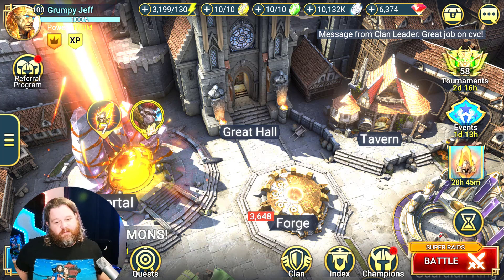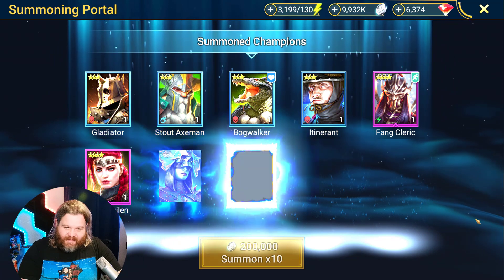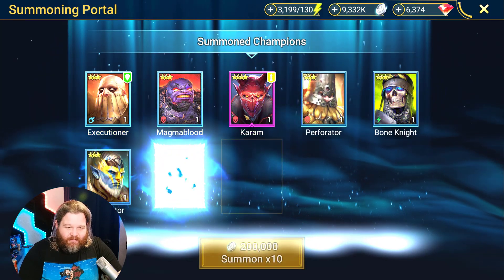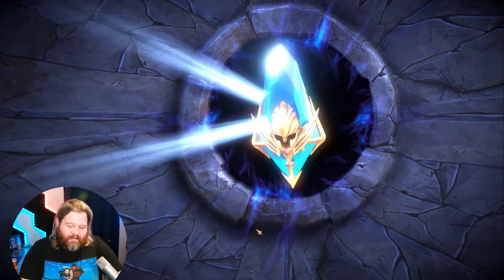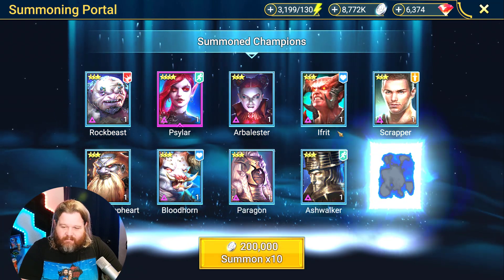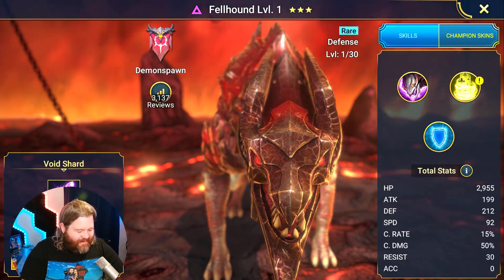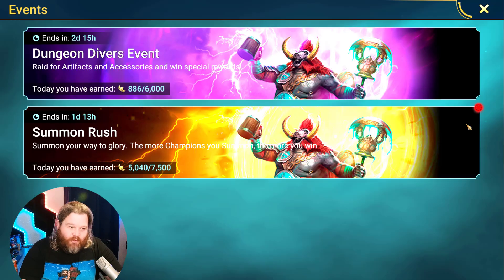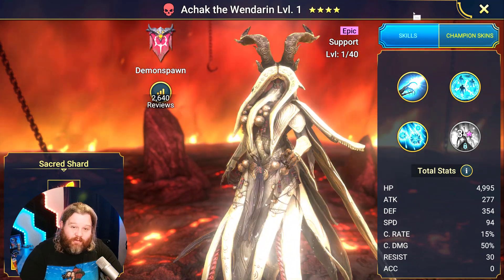Raid Reluctant Shard Opening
Tried recording in HDR feels a little bright to me. Let me know what you think
👉 I appreciate every thumps up and new subscription! Keep Raiding 🧔👍💎🤞
🎥 Welcome to the YouTube Channel of Grumpy Jeff 🧔.
So, if you like Raid Shadow Legends this is the Channel for you!